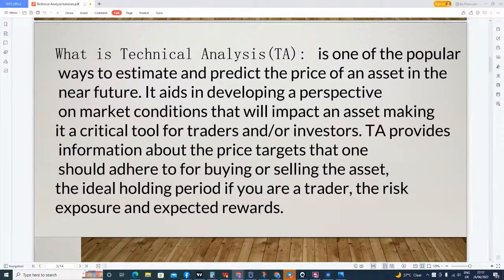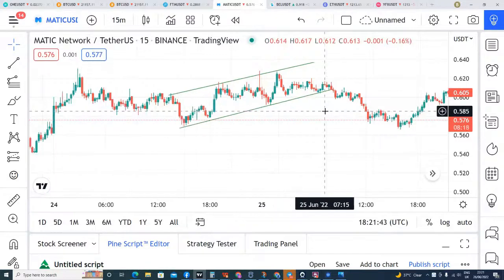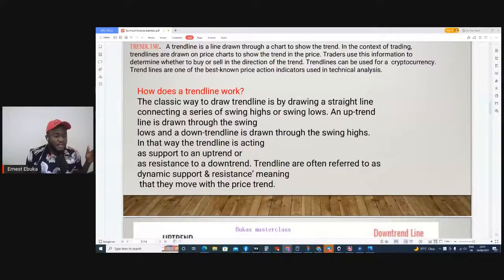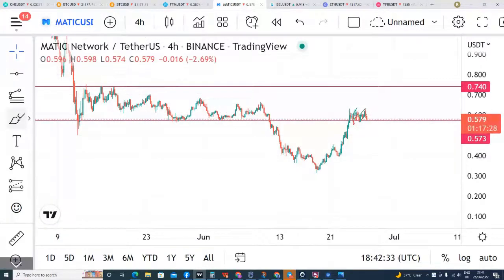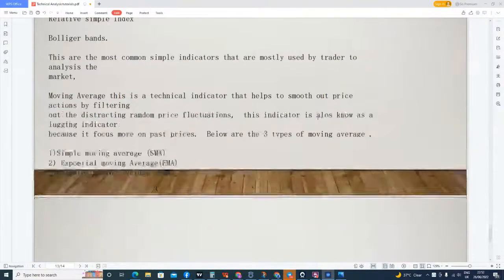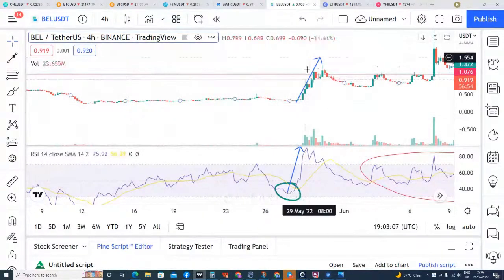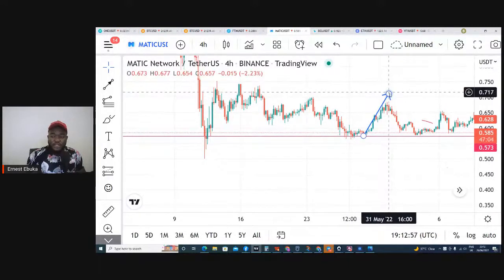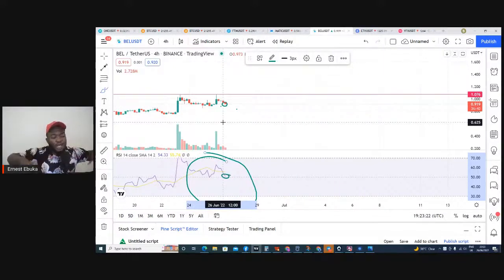Understanding Technical Analysis